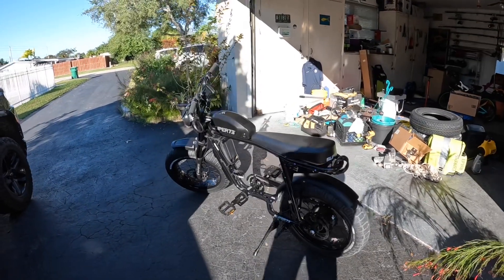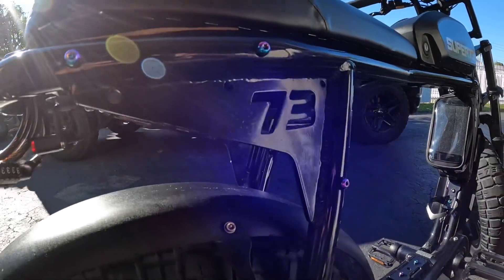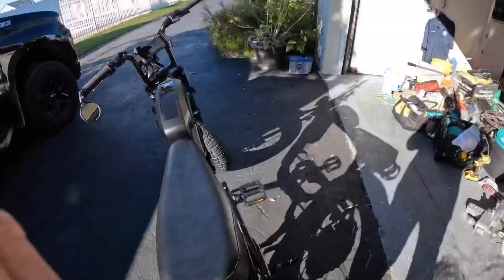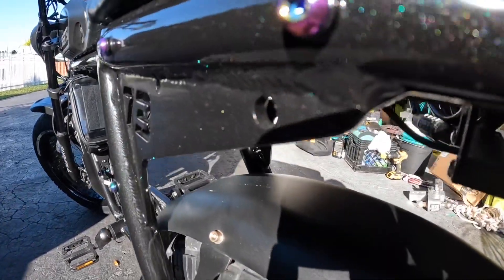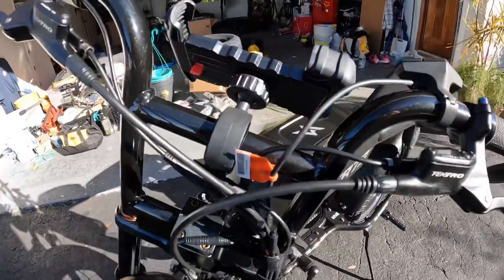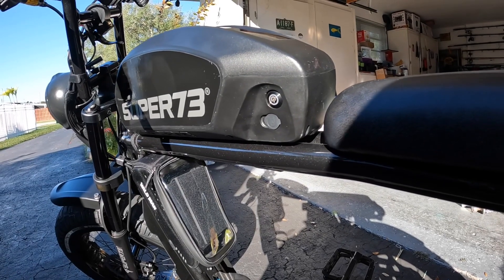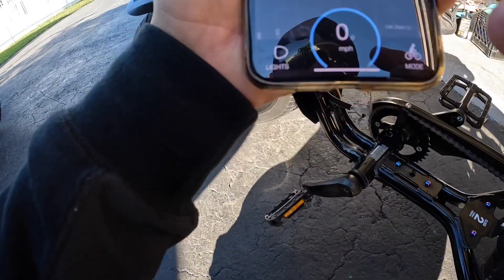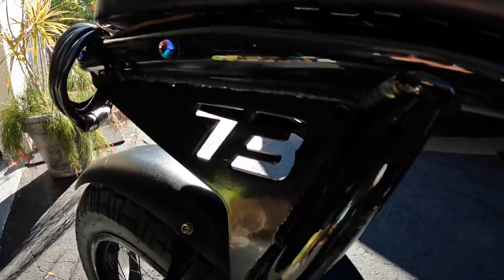My new Super 73 🔋 Electric bike ⚡️new way of transportation and I am digging it. 😎